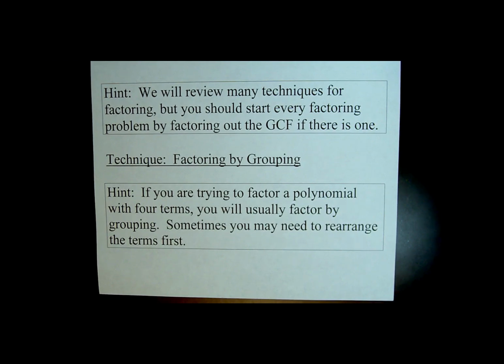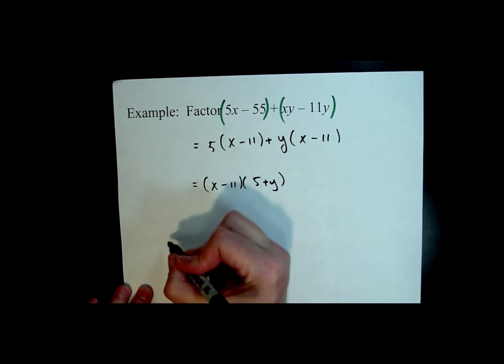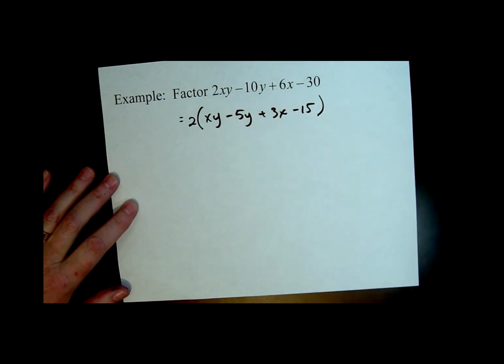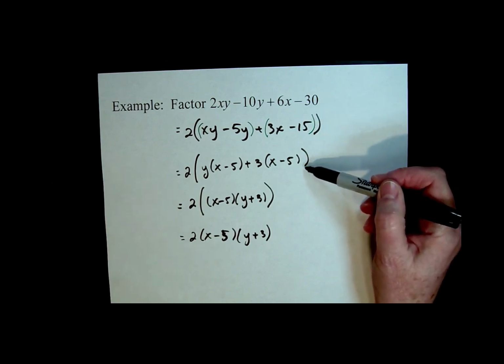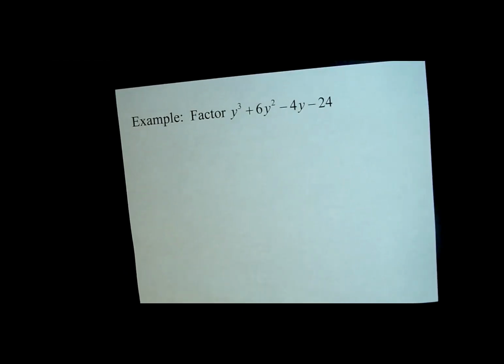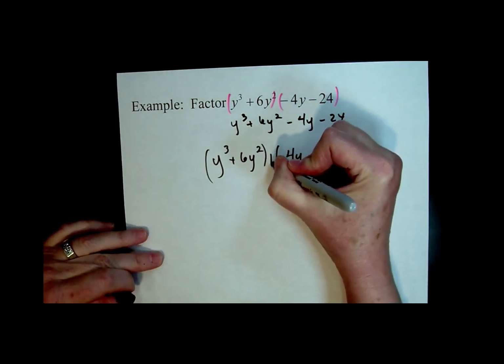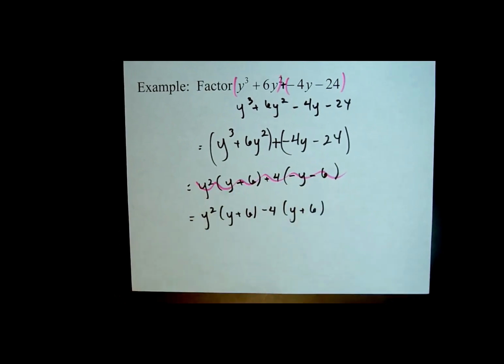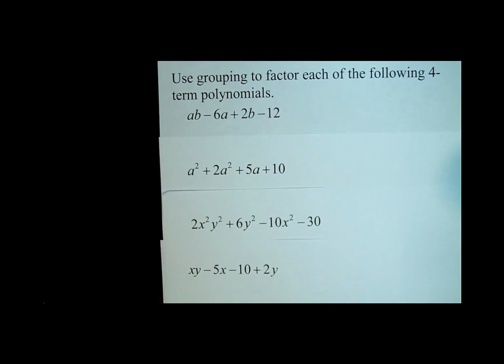Maths 40 Factoring by Grouping Part 3